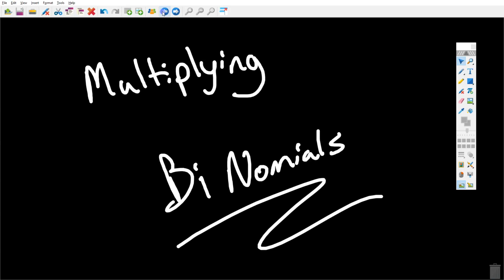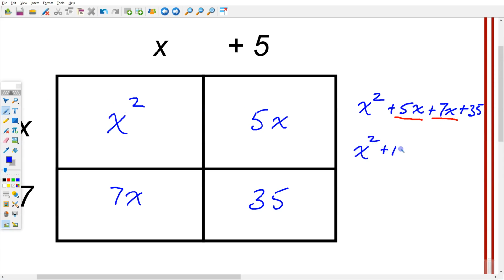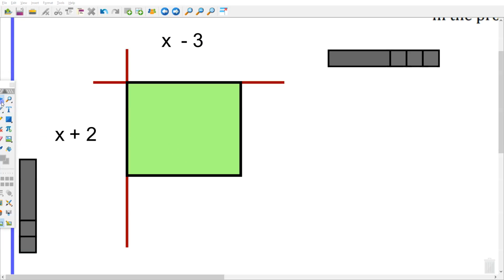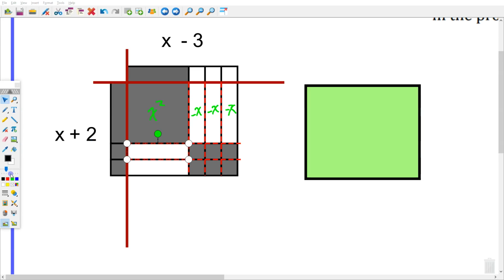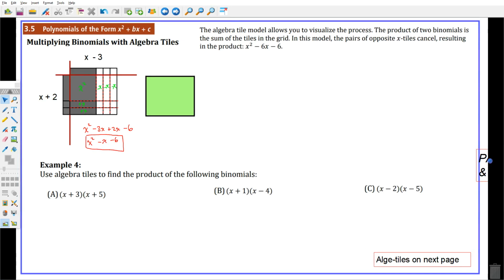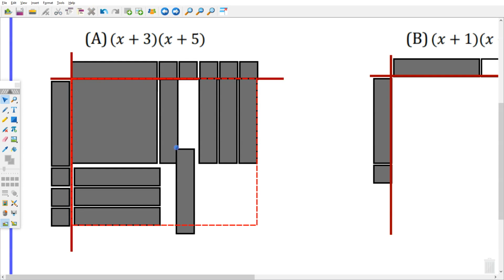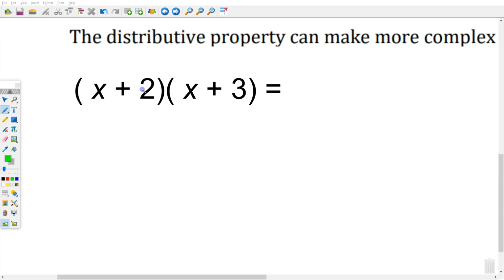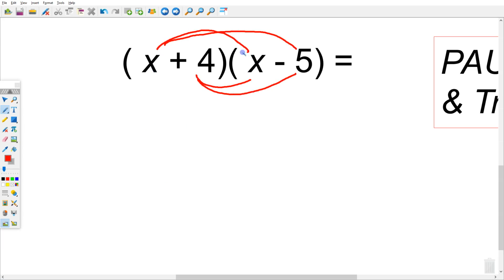Multiplying Binomials 3 Ways